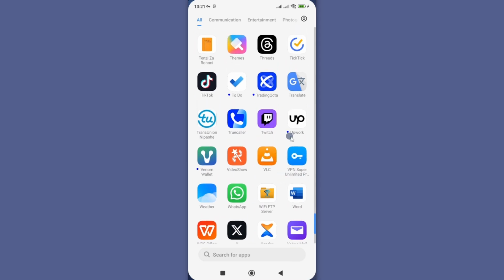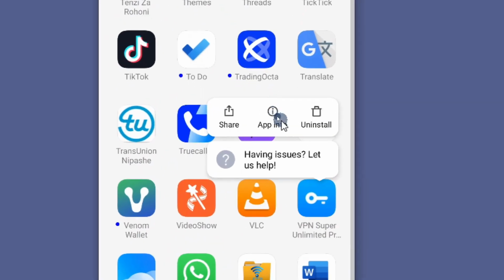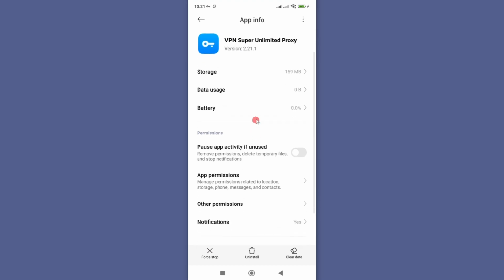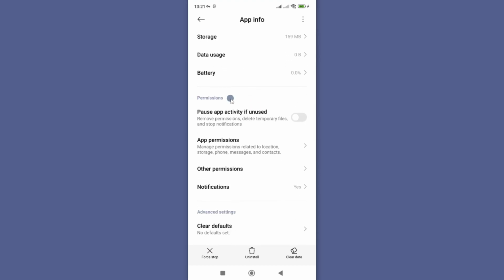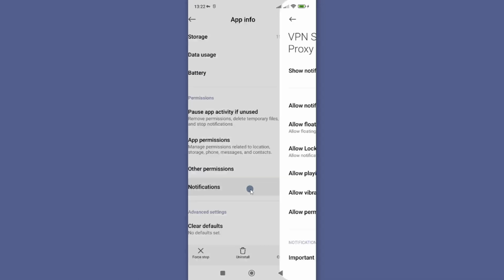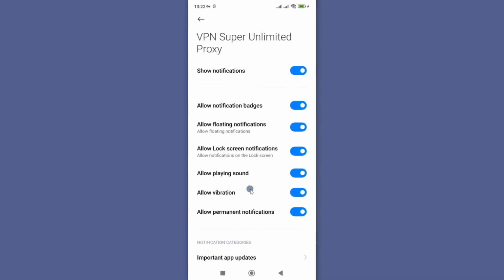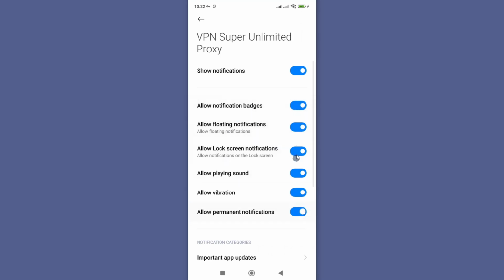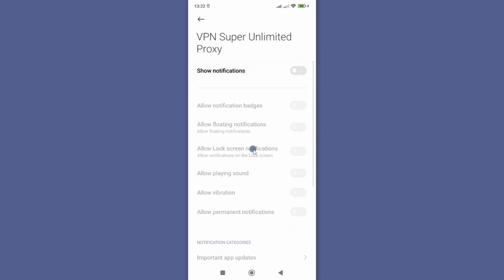How To Disable Notifications On Super Unlimited Proxy VPN App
In this video, you’ll learn how to turn off notifications from the VPN - Super Unlimited Proxy app on your smartphone. This simple tutorial walks you through adjusting both in-app and device notification settings so you can stop unwanted alerts and distractions.

👉 Watch till the end to learn how to manage your VPN notification settings and enjoy a quieter smartphone experience.

What You’ll Learn:

How to disable notifications on Super Unlimited Proxy VPN

Steps to manage notification permissions on your device

How to stop persistent VPN alerts

Tips to control app notifications effectively